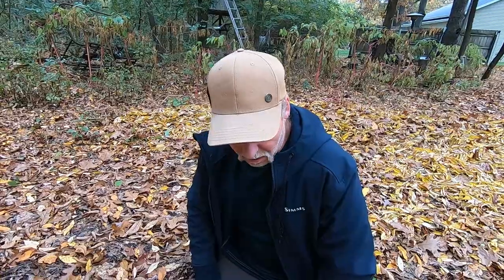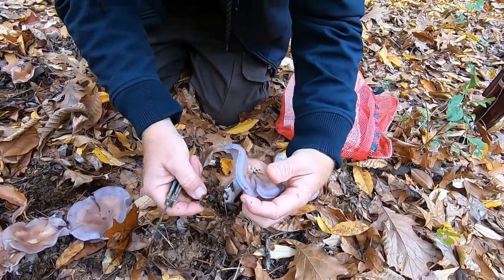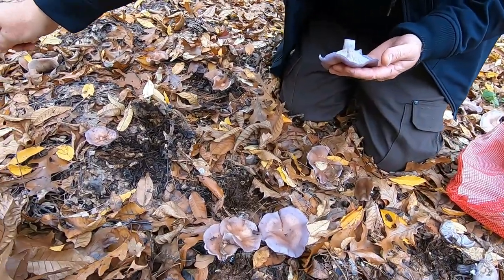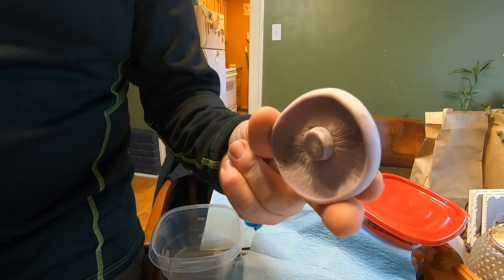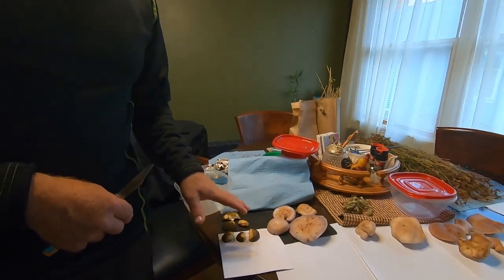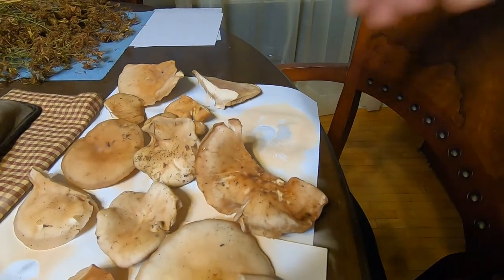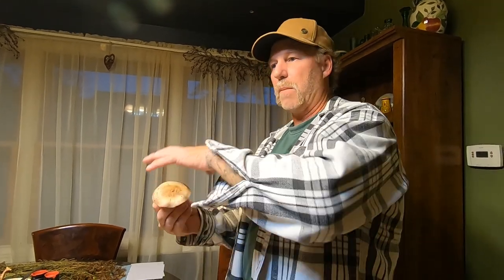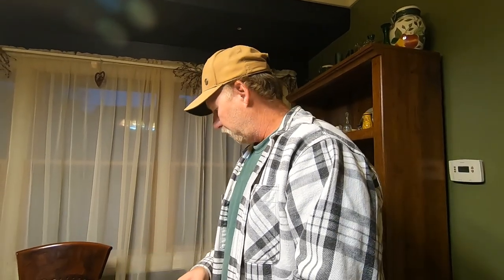The Blewitt Mushroom and Spore Prints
How to find and identify Blewits and make a spore print